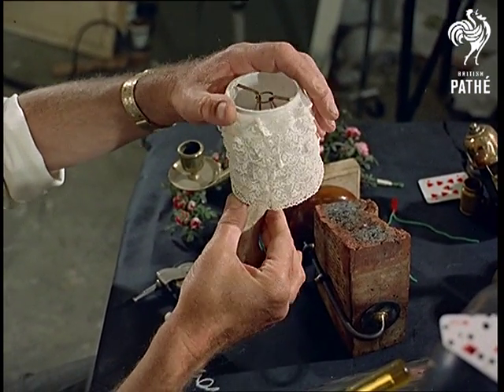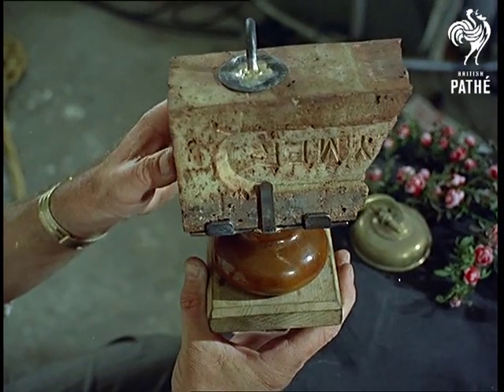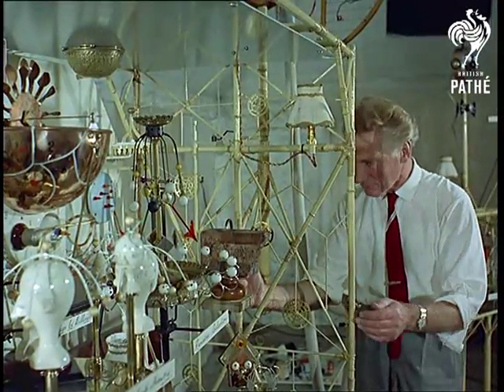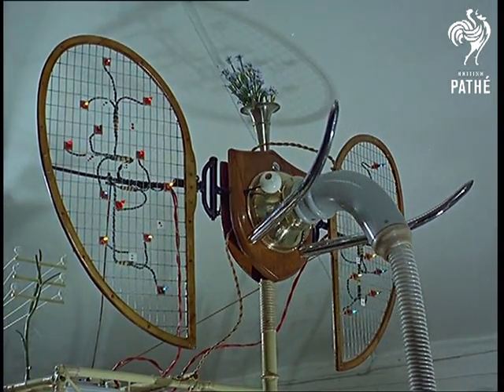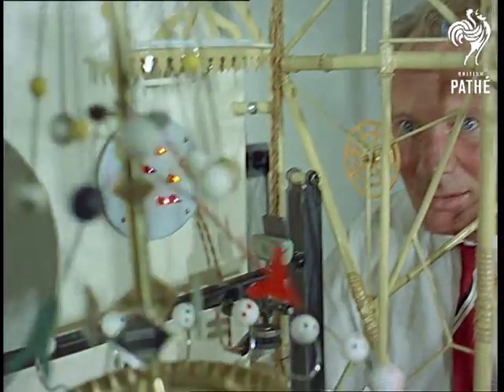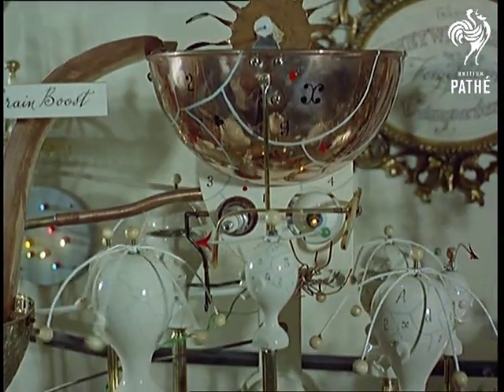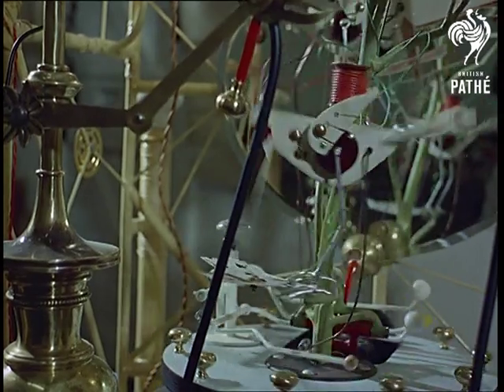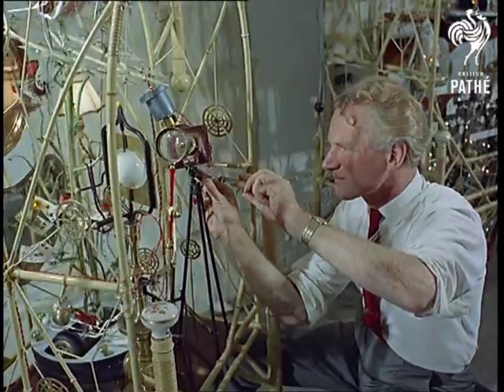Emett's Computer (1966)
London.

Inventor Rowland Emett is seen working on a mechanical automated 'computer'; commissioned as a show piece for a famous computer firm.  He fits a bone with a small lampshade and adds a wheel to the end.

Various shots show 'The Forget-Me-Not Computer'; an amazing and surreal contraption with many turning wheels and moving parts.  Small balls revolve around china heads, a currant bun is lowered into an information feeding bowl, mechanical birds punch holes in playing cards, and so on.

A sign on the machine reads 'The Honeywell - Emett Forget-Me-Not Computer' - Honeywell is probably the company that commissioned the contraption.

Note: There are detailed notes on file about the computer.  See also 'Emett's Tractor' - CP 292 and 'Emett's Ideal Home' - CP 113.  Cuts exist - see separate record.
 FILM ID:383.11